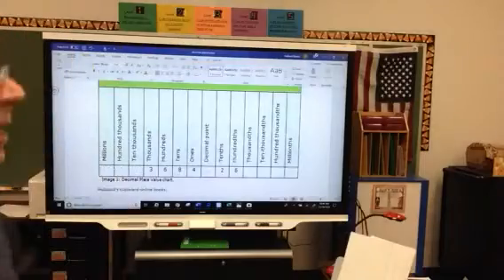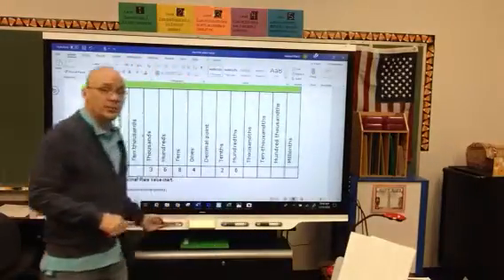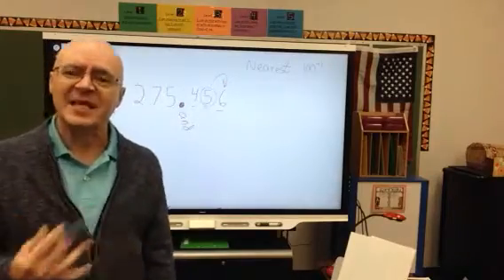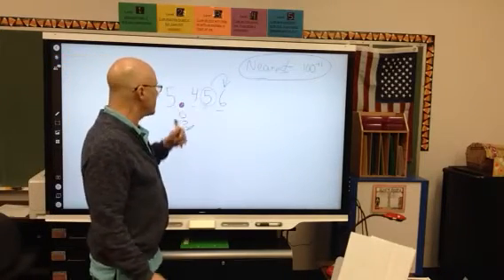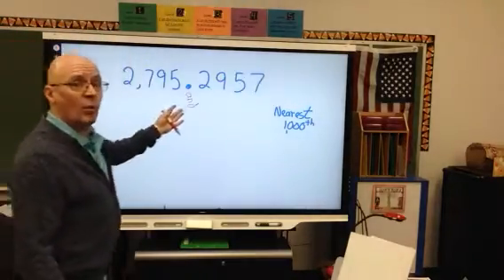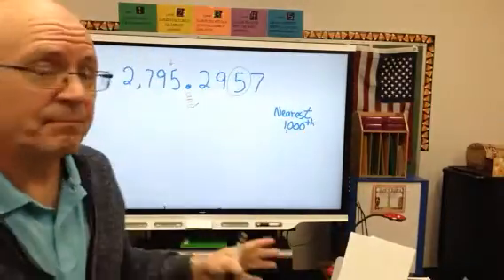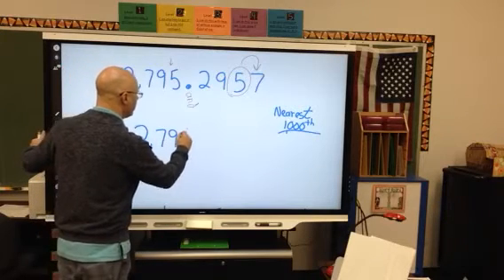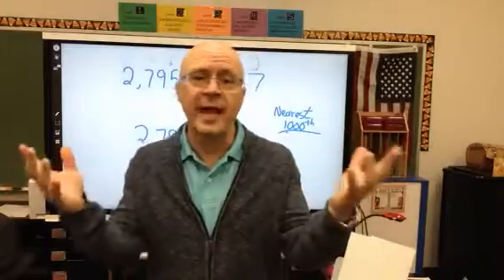Dec 12 10 6